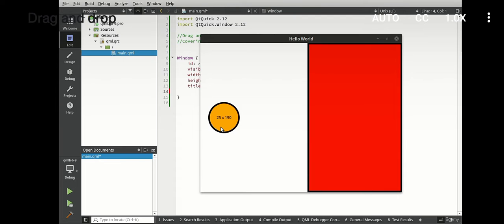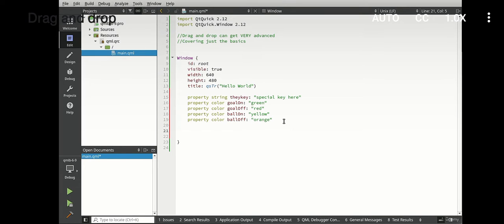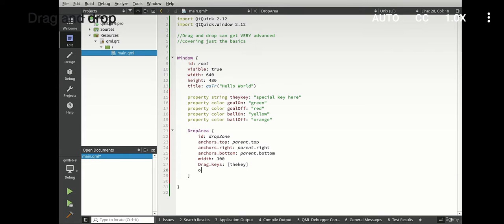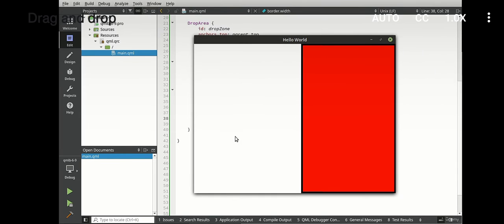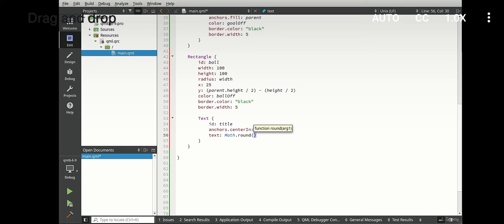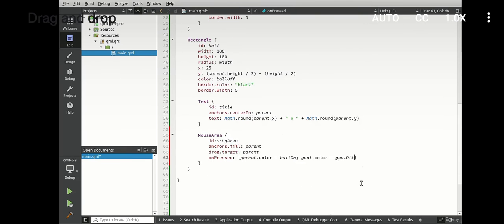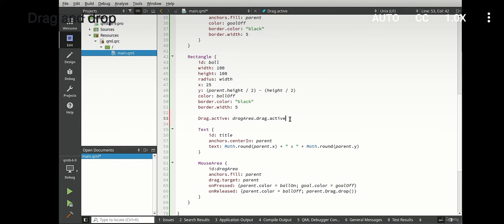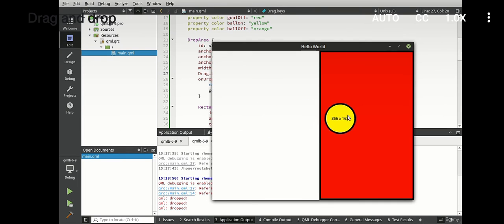drag and drop.47